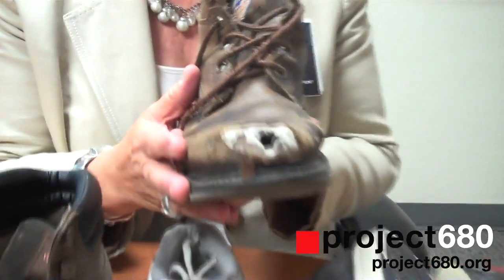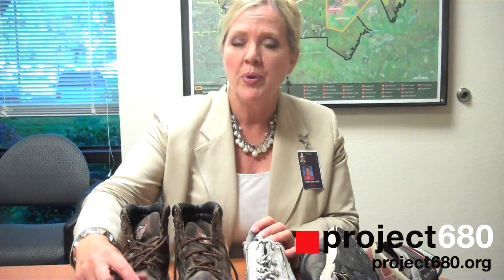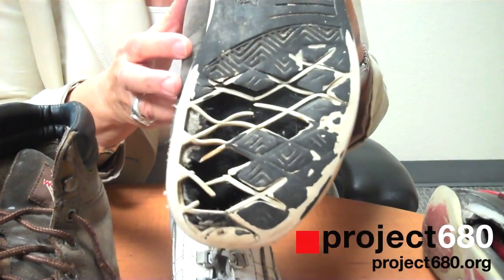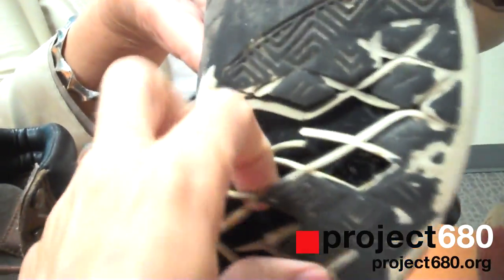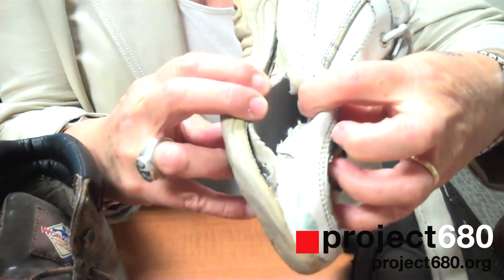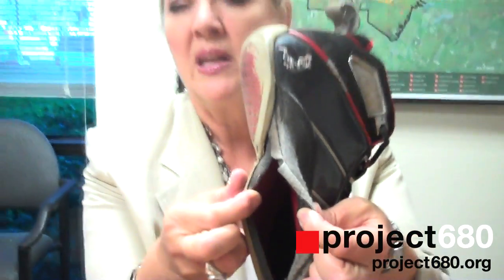The story behind why we do a shoe drive for homeless students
This is the story behind why we do an annual shoe drive for homeless students in the FCUSD. The Liaison for Homeless Services keeps these shoes on hand as a reminder to her about some of the real needs of kids in her caseload.